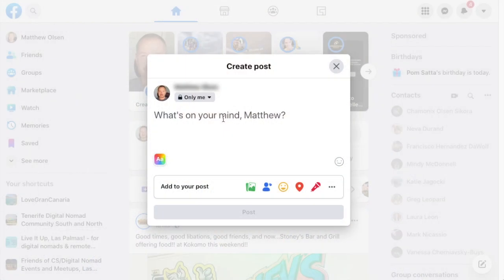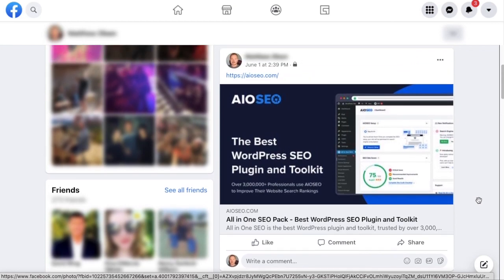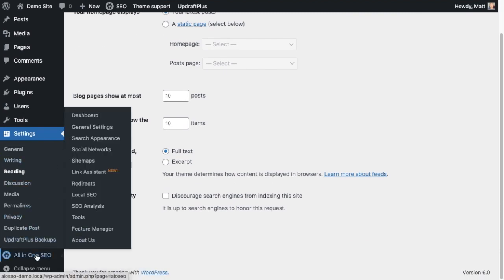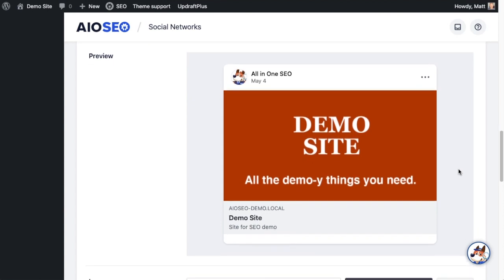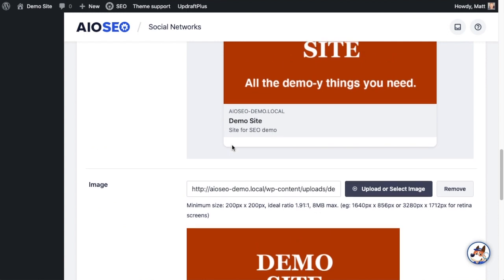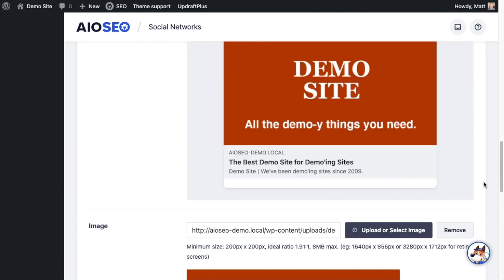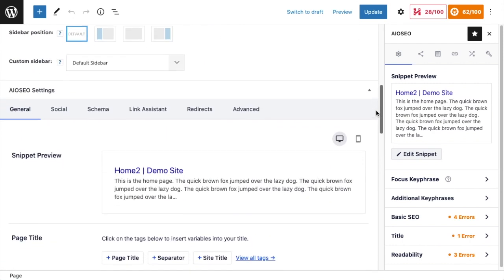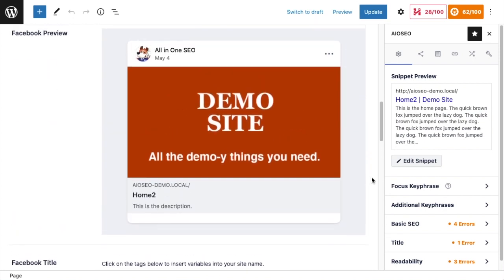Take Control Of How Your Website Appears on Facebook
When you or your visitors share the homepage of your site on Facebook, Facebook will display a title, description and image which represents your site.

Luckily, All in One SEO makes it easy to control this information so you attract attention to your site when people scroll through their Facebook feed.

Here we’ll show you how to set your Facebook Social Meta when your homepage is set to display your latest posts, and when your homepage is set to a static page.

To get started, click on Social Networks in the All in One SEO menu and then click on the Facebook tab.

On the Facebook screen, scroll down to the Home Page Settings section. You should see the Preview along with fields for Image, Title, Description and Object Type.

The Preview shows how your homepage will look in Facebook based on the image, title and description you set.

To set your image, click on the Upload or Select Image button and upload an image, or choose an image from your Media Library.

You can also type or paste the URL for an image into the field.

The image you set will appear below the Image field and in the Preview.

Type or paste the URL for an image in the Image field in Home Page Settings

Above the Title field you’ll see some smart tags. Click on any tag to add it to the field.

You can also type the hash character ( # ) in the field to display a list of available tags you can choose from.

Typing the hash symbol displays a list of available tags to choose from
You can also enter text in the Title field or combine text with the smart tags.

Now we can set the description.

The Description field works in the same way as the Title field. You can select from one of the smart tags displayed above the field, or type the hash character ( # ) in the field to display a list of available tags you can choose from.

You can also enter text in the field or combine text with smart tags.

Finally, we’re going to set the Object Type. You’re typically going to set this to Website because this best describes what the homepage is.

You can set this in the Object Type drop down.

To set the Facebook Social Meta when your homepage displays a static page, go to Pages and click on your home page to edit it. Scroll down to the AIOSEO Settings section and click on the Social tab.

You should see the Facebook tab where you’ll see the Facebook Preview, Facebook Title, Facebook Description, Image Source, Video URL and Object Type settings.

The Facebook Preview shows how your homepage should look when posted on Facebook based on the Title, Description and Image or Video you set. There are icons in the top right corner to view how it may look on desktop or mobile.

To set the title for your homepage, click on one of our smart tags shown above the Facebook Title field.

You can also enter text in the Facebook Title field or combine text with the smart tags.

The Facebook Description field works in the same way as the Facebook Title field. You can select from one of the smart tags displayed above the field, or type the hash character ( # ) in the field to display a list of available tags you can choose from.

Next we’re going to set the image.

You can do this using the Image Source setting. Click the drop down to see the available choices.

You can select Custom Image and a Facebook Image setting will be displayed where you can upload an image, select an image from your Media Library or paste the URL for an image.

Important: Facebook prefers images that are 1200 pixels wide by 630 pixels tall. The minimum dimensions they accept are 200 pixels by 200 pixels. Full details can be found in Facebook’s documentation here.

That’s all! You’ve now set the social meta that Facebook will use when your homepage is shared.

Timestamps:
00:00 - Intro
00:17 - What gets shared on Facebook?
00:58 - Configuring a "latest posts" homepage
03:35 - Configuring a static homepage
04:42 - Outro